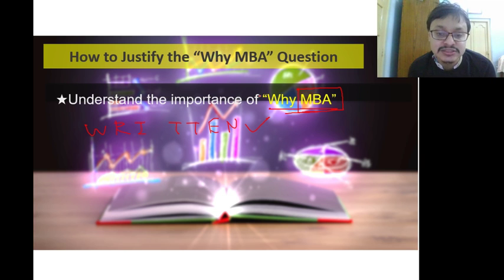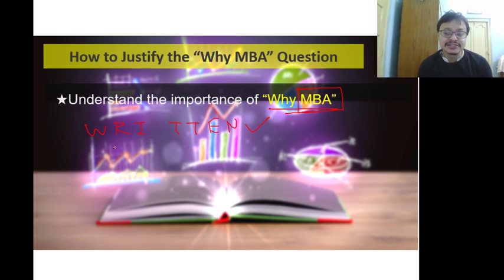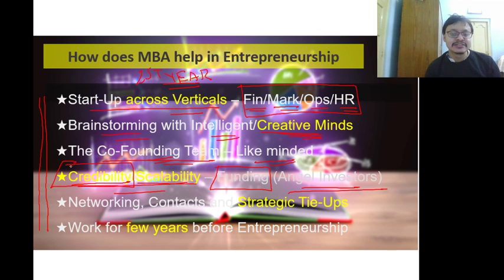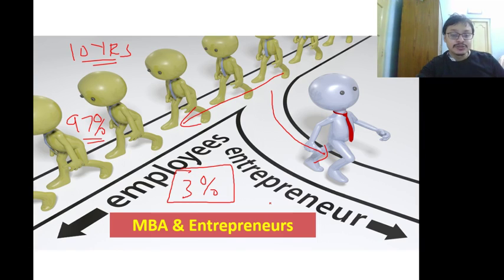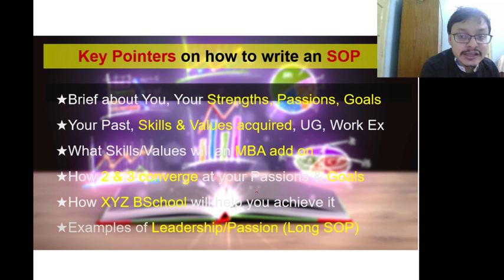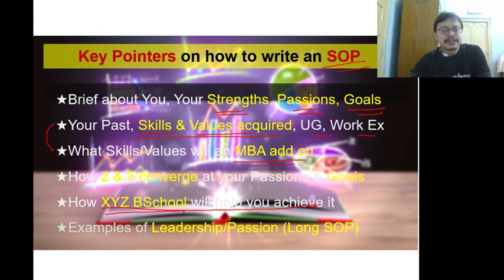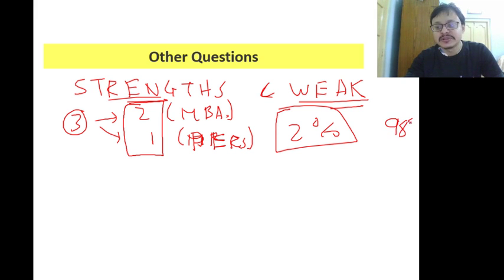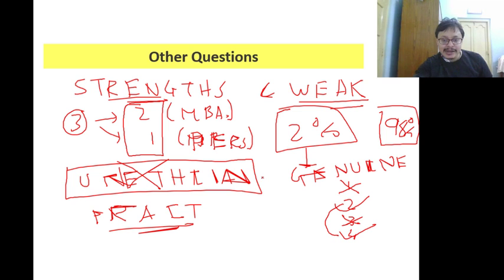Structuring Important answers for the Personal Interview Round - Lecture 1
Checkout our latest offerings Nilanjan Dutta and more top educators are teaching live on Unacademy Plus.

It's important to prepare the answers to some of the key Questions asked frequently in PIs. Here are few key Pointers and Guidelines.